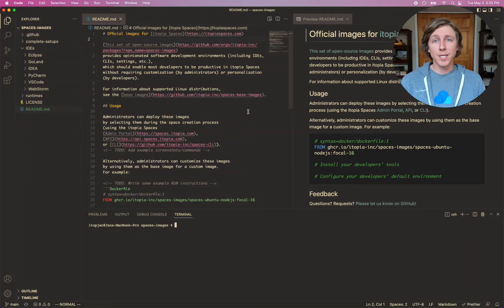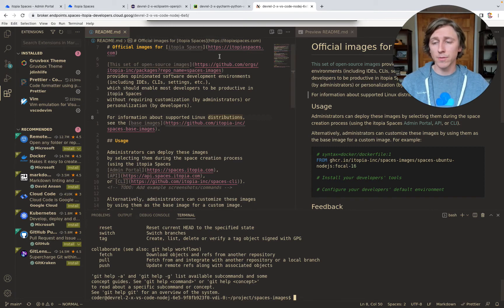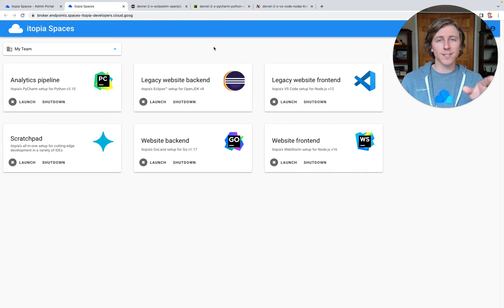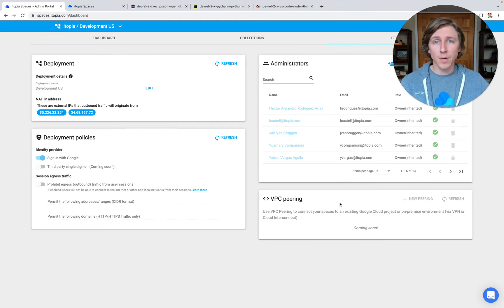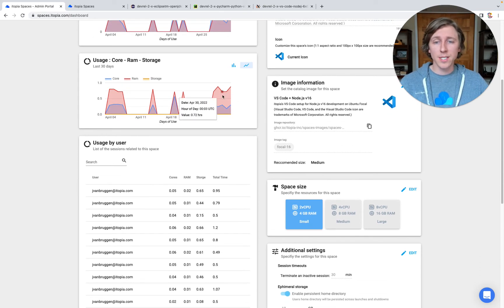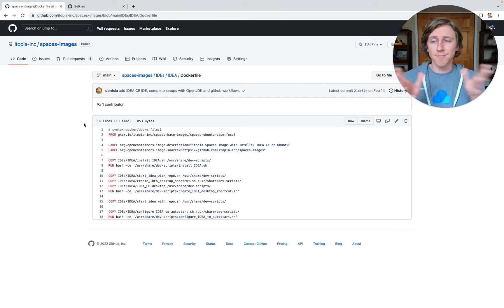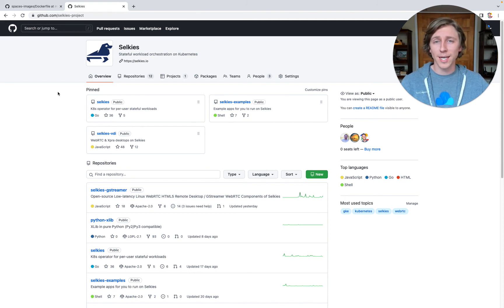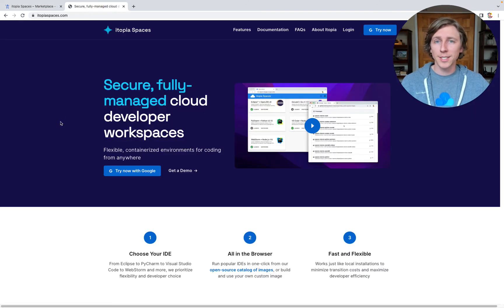itopia Spaces | Demo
An on demand demo of itopia Spaces, ready-to-code cloud environments for software developers